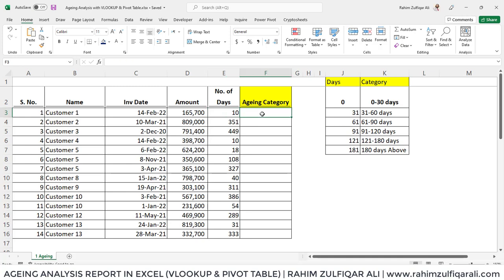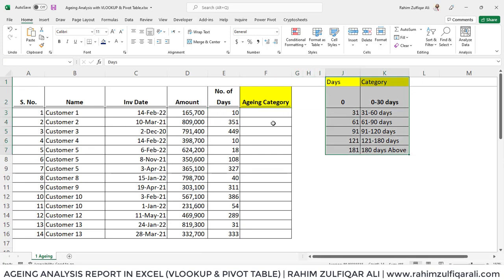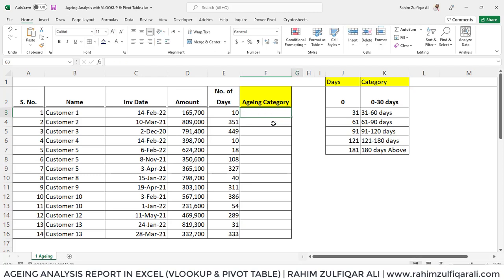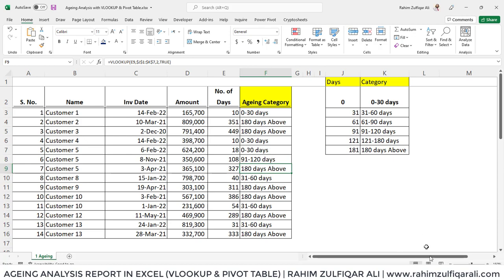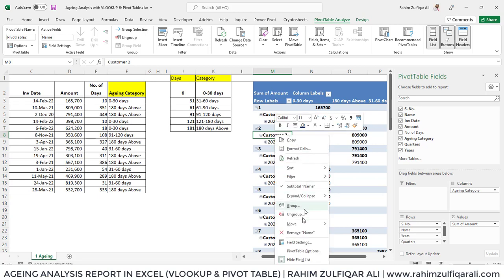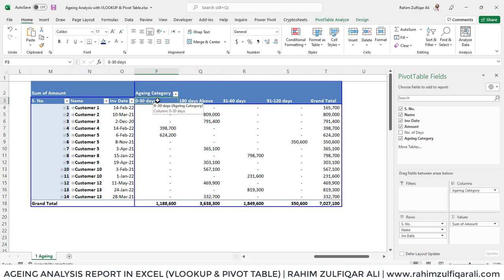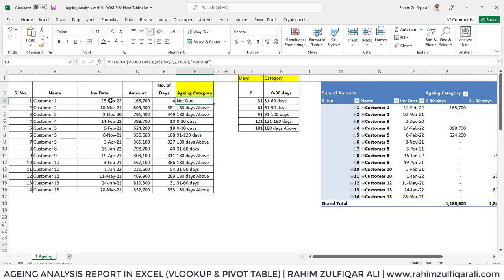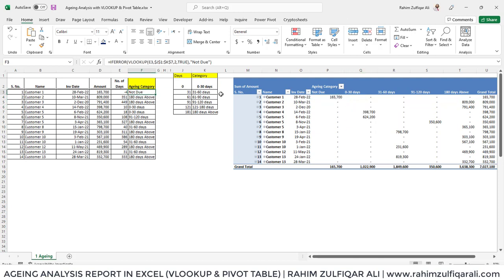36 - Ageing Analysis Report in Microsoft Excel (VLOOKUP & Pivot Table) - MODULE I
36 - Ageing Analysis Report in Microsoft Excel (VLOOKUP & Pivot Table) - MODULE I